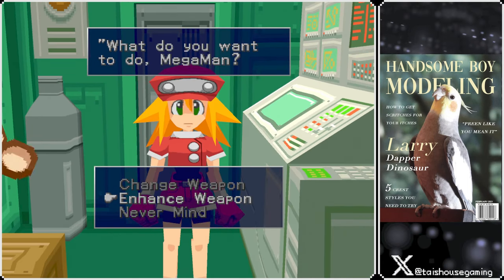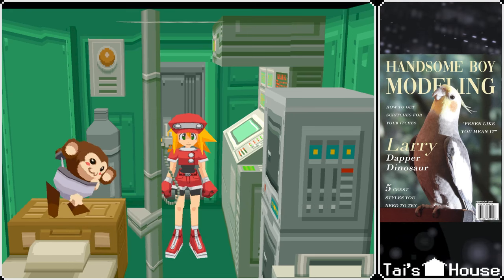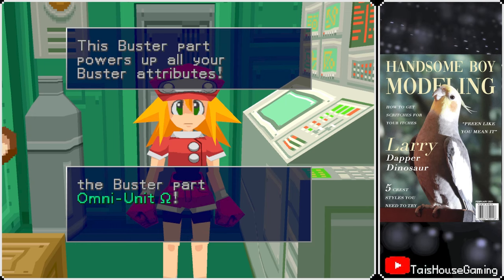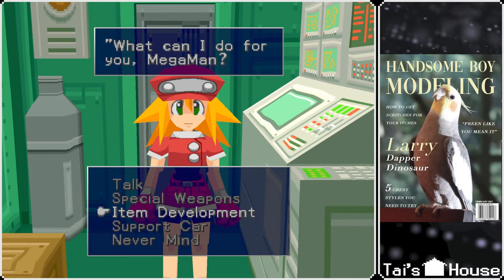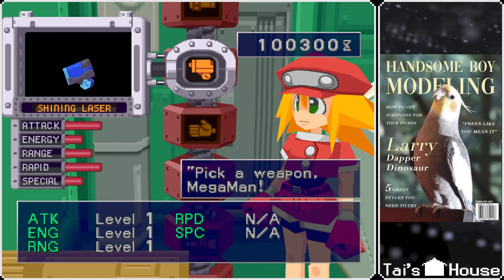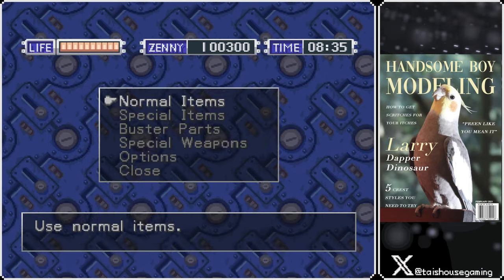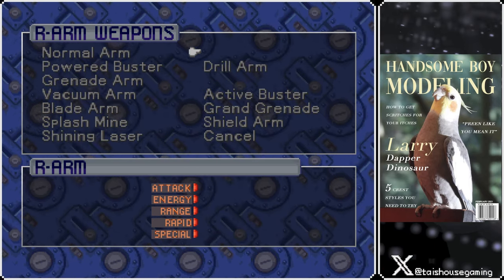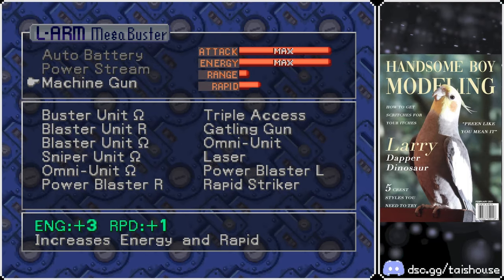Mega Man Legends - Part 9: Mega Cop; Museum Contributor.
I started looking up which side things I was missing, completely forgot about the police missions despite knowing the instant bad karma for keeping the stolen money from the bank heist. Chat votes on whether I keep it or not.

This is a recording of a live stream from my twitch channel